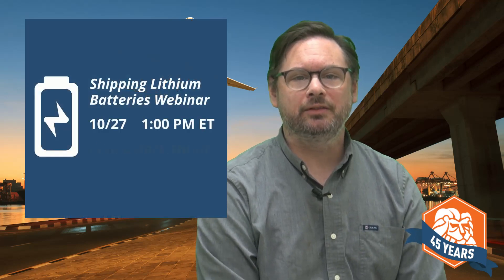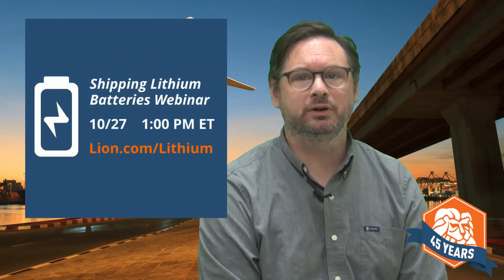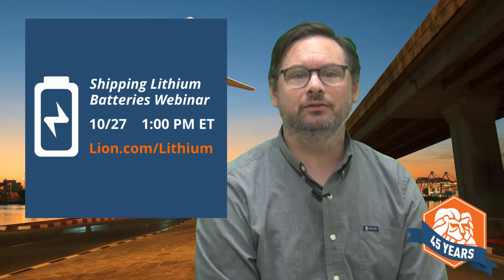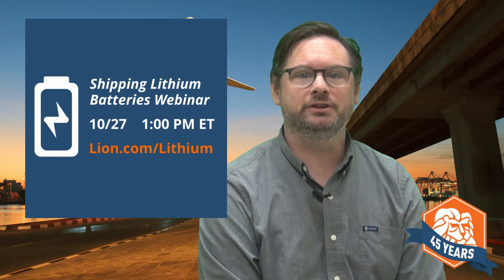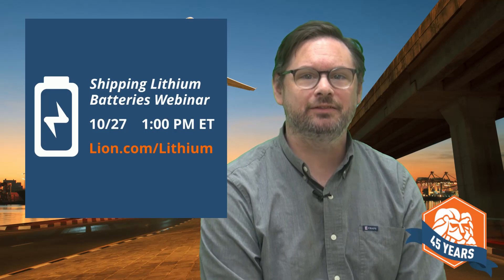Shipping Lithium Batteries by Air in 2023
This video details five significant changes for lithium battery air shippers in the 2023 IATA Dangerous Goods Regulations (64th Ed.). The 2023 IATA DGR takes effect on January 1.

Get required training to ship lithium batteries by ground, air, and vessel and help satisfy US DOT training mandates for "hazmat employees" at 49 CFR 172.704. Lion will present the next Shipping Lithium Batteries Webinar on October 27th at 1:00 PM ET.

Learn more about updates for hazardous materials air shippers in the new edition of the Dangerous Goods Regulations: